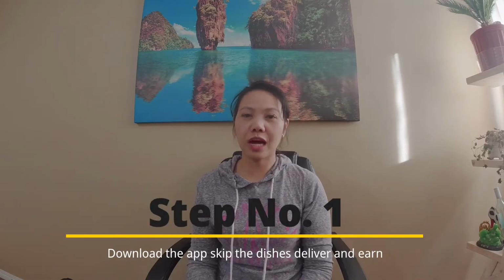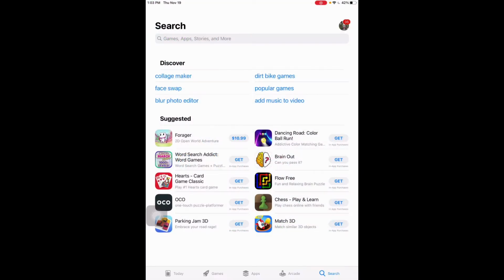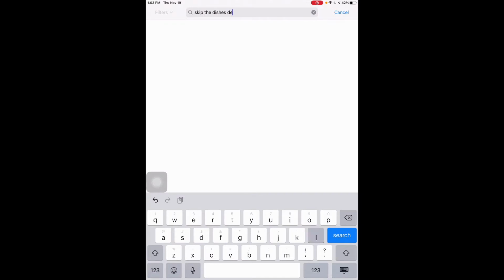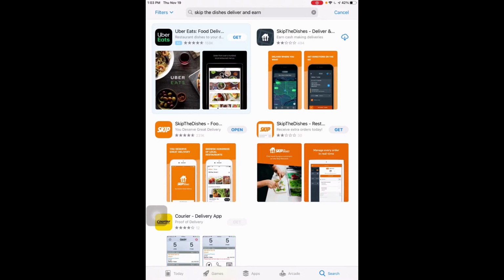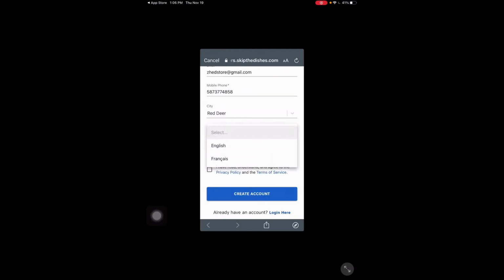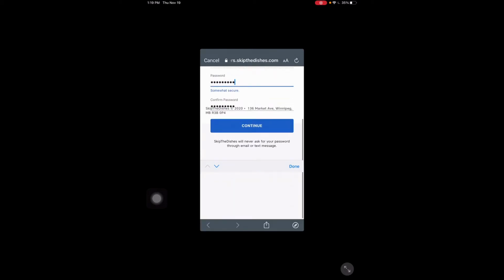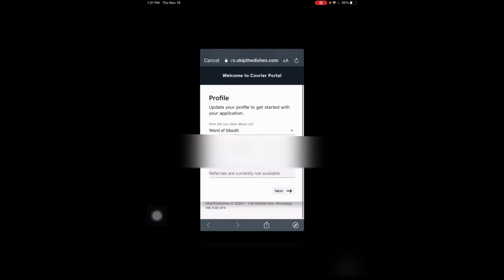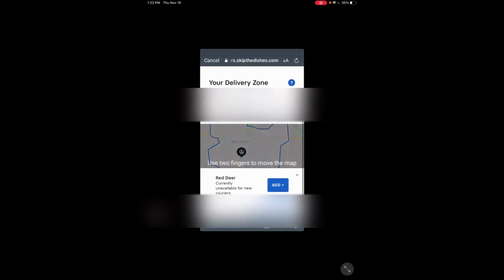HOW TO APPLY AS A SKIP THE DISHES DRIVER IN CANADA/FILIPINA in CANADA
Title: STEP BY STEP GUIDE ON HOW TO APPLY AS A SKIP THE DISHES DRIVER IN CANADA

I'm Dhez I'm entrepreneur, traveler, Online business owners. and a VLOGGER

Skip the dishes walk through on how to apply as a skip the dishes driver and start earning money without any boss.
In this video I will guide you on how to sign up in courier portal you can sign up using the app or using this link bellow:

I start driving for skip in October 2020 and I'm getting an average of $18 to $23 an hour sounds great right? No boss, you have your own schedule, you can enjoy playing music in your car and you can cancel your schedule anytime. Enjoy my vlog! Happy skipping!

DRIVE WITH SKIP THE DISHES
EARN WEEKLY
SET YOUR OWN SCHEDULE
ENJOY MUSIC WHILE DELIVERING
EARN $$$ WEEKLY
FINISH YOUR SCHEDULE ANYTIME YOU WANT

TOOLS I USE IN FILMING:
Camera: DJI osmo action
Drone I use: DJI mavic mini
Editing: Power Director/Kinemaster

Get adjustable ring light with adjustable tripod selfie stick perfect for makeup,lives,vlogging,and photoshot.